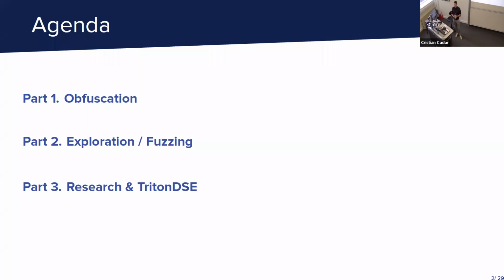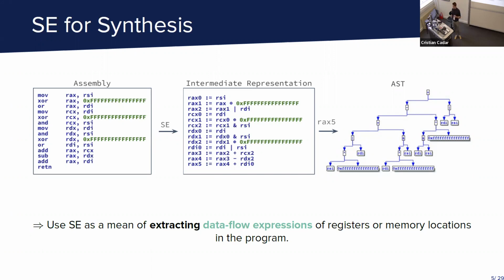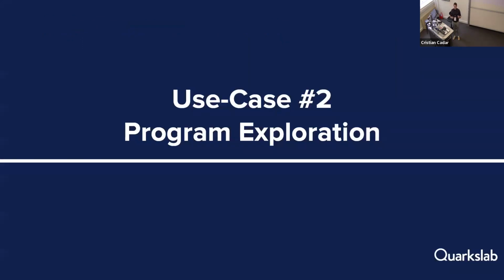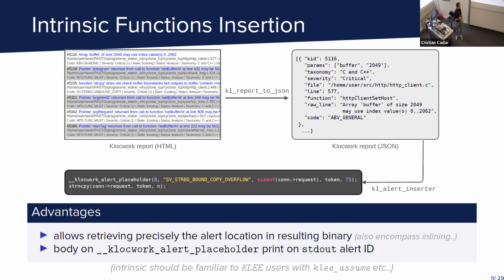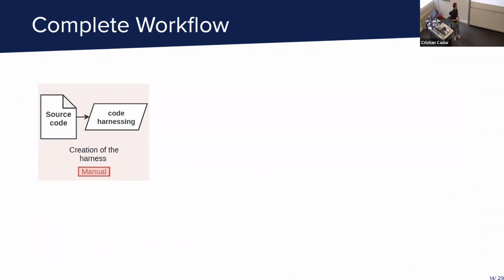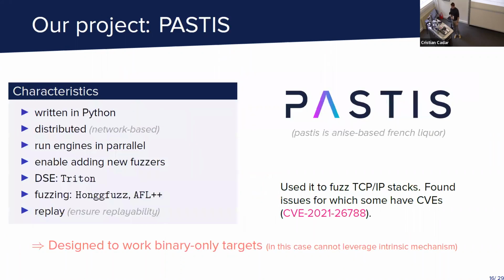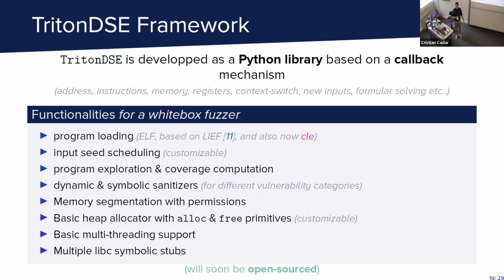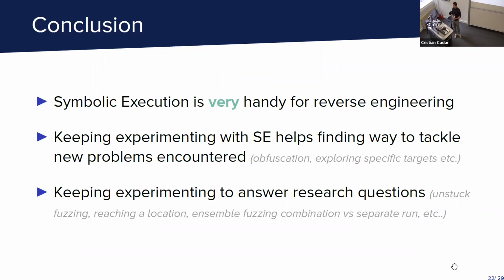Symbolic Execution the Swiss-Knife of the Reverse Engineer Toolbox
Robin David from Quarkslab at the 3nd International KLEE Workshop on Symbolic Execution